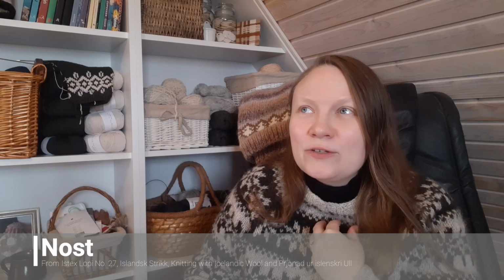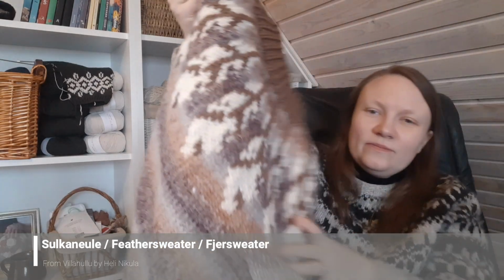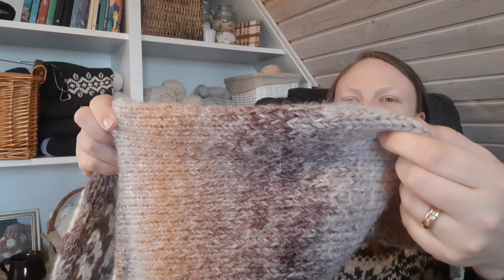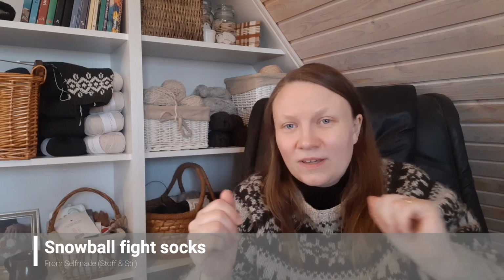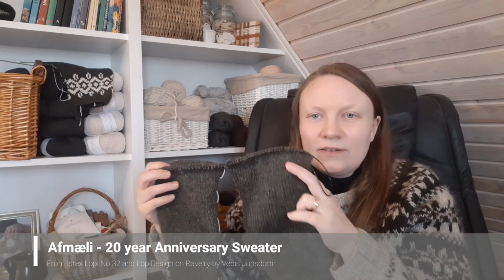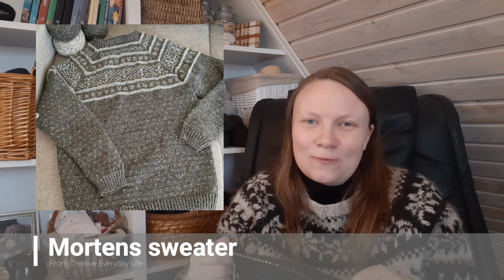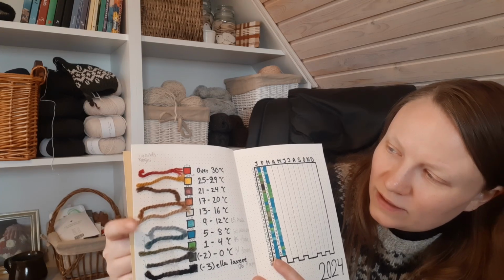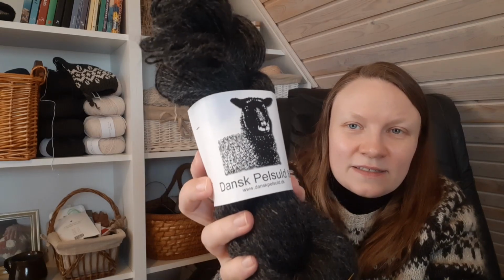Knitting podcast episode 9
This is a knitting Podcast. I am back to make a new video. I hope you like it :-)

Timestamps:
00:00 Intro
03:44 Knit Wear
05:23 Finished Objects (FOs)
22:00 WIPs
50:09 Talk, yarn and other podcast
56:19 B-roll

I am on Instagram as: @creative_everyday_life
and on Ravelry as CreativeEveryday

Music in the video:
"Whistling All The Way Down" by Feet on Wood
"Tender Wind" by Ikson